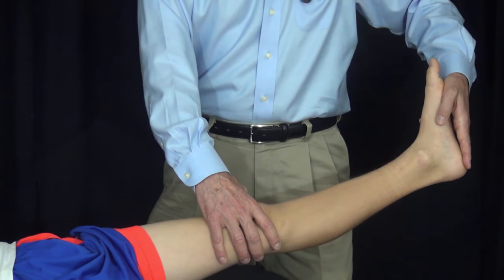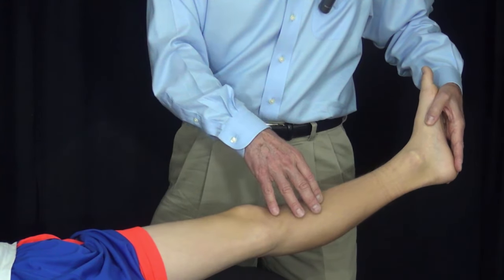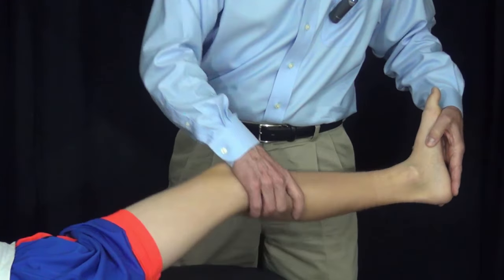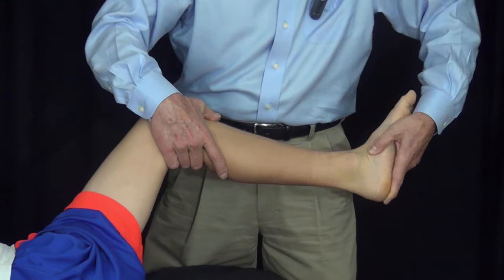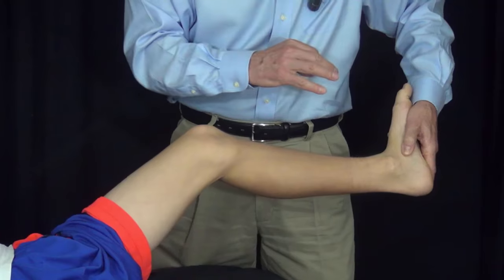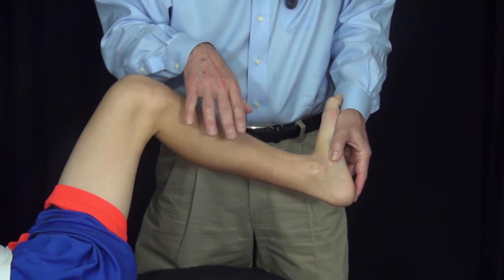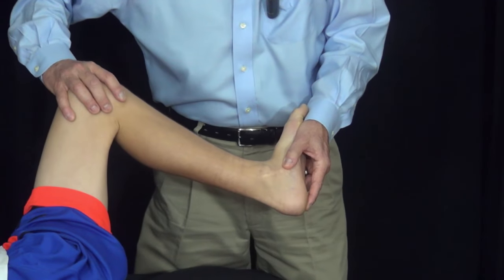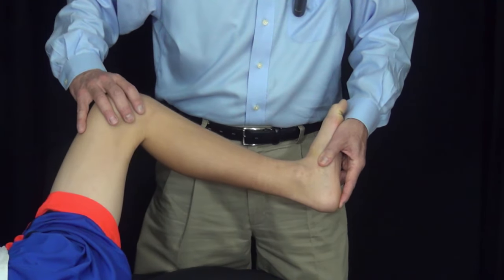Assessing Foot Flexibility: Part 03 (Silfverskiold)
In the third segment about assessing foot flexibility, Vince Mosca, MD discusses the Silfverskiold test.